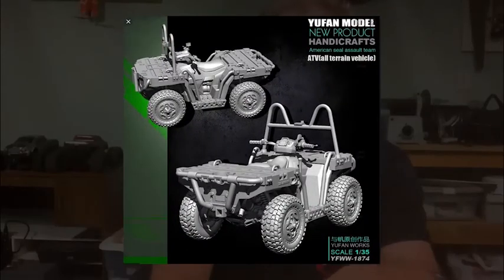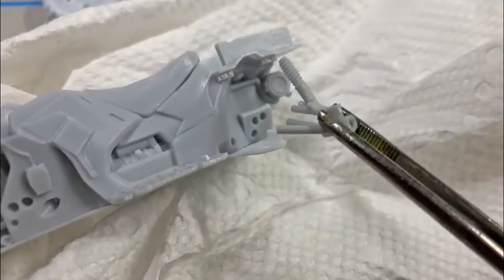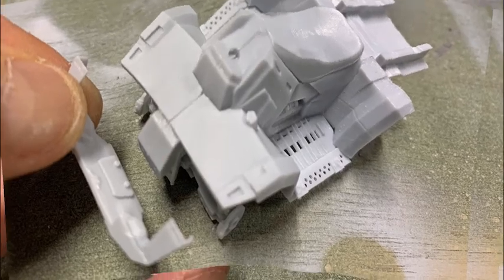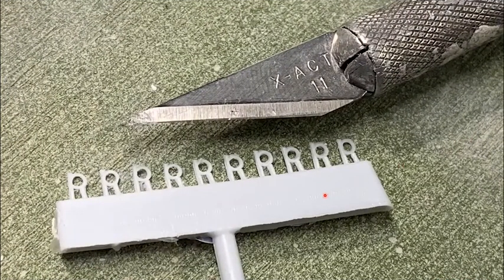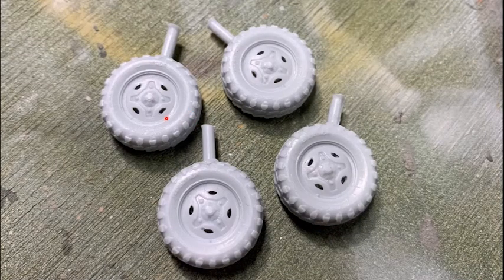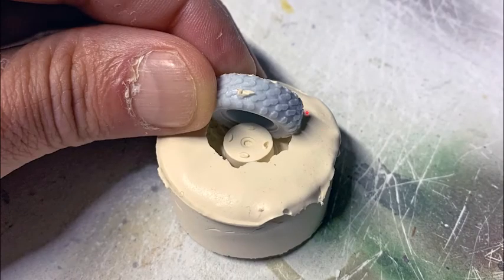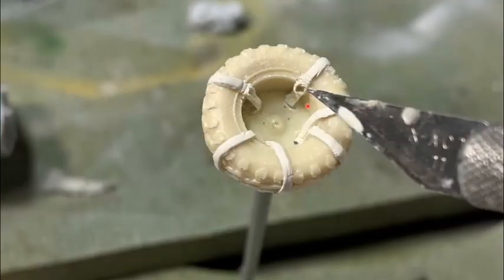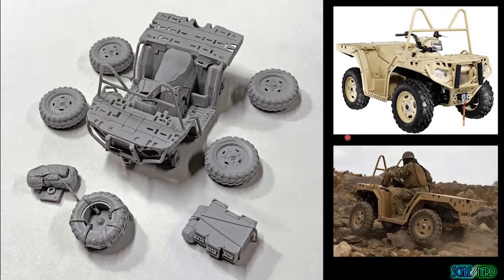Overwatch Part 1 - Building the Yufan Quadrobike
Walkthrough video of building the 1/35 scale Polaris Quadrobike resin kit from Yufan Models. First of a multi-part video series culminating in a full diorama/vignette scene.